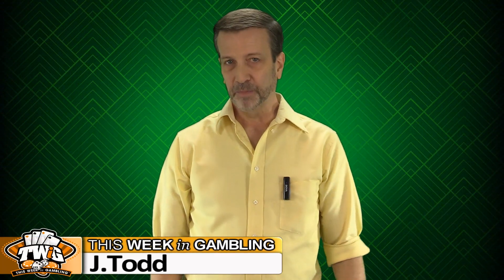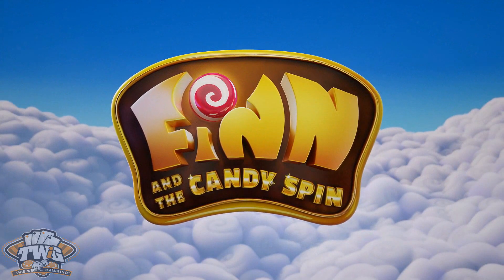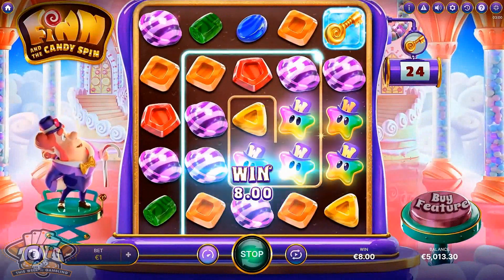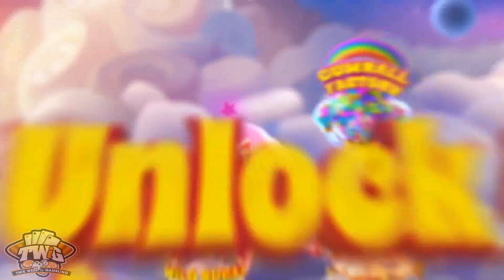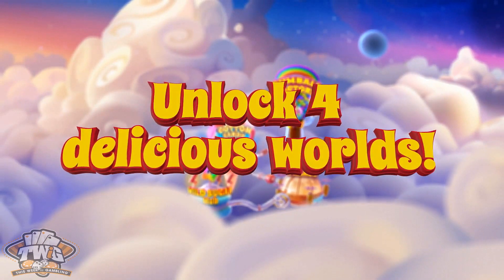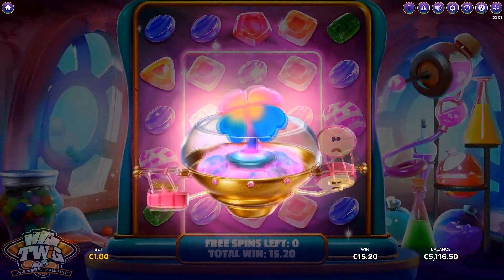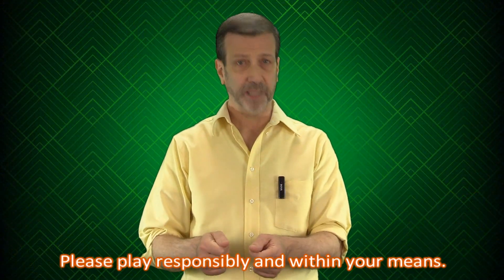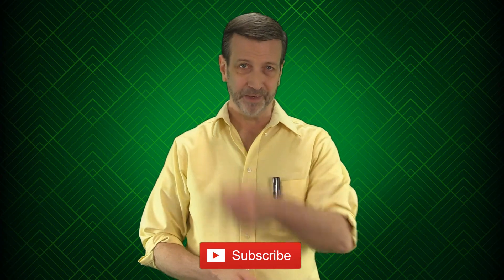Finn and the Candy Spin Online Slot from NetEnt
📺 Another great St. Patrick's Day game, we get a look at the Finn and the Candy Spin online slot from New Entertainment! This is a 5 reel game with 5 rows, and marks the third game to feature Finn, everyone's favorite sugar-loving leprechaun! One unique feature is the Swirly Spin game mechanic, where the symbols swirl in a clockwise direction around the reels! There are Wild Symbol and Free Spins, four unique game features, and four delicious worlds to visit!

🔞 𝗧𝗛𝗜𝗦 𝗩𝗜𝗗𝗘𝗢 𝗜𝗡𝗧𝗘𝗡𝗗𝗘𝗗 𝗙𝗢𝗥 𝗔𝗗𝗨𝗟𝗧𝗦 🔞
🔰𝗩𝗶𝗱𝗲𝗼 𝗖𝗵𝗮𝗽𝘁𝗲𝗿𝘀
00:00 Finn and the Candy Spin
00:11 Information on Finn and the Candy Spin
00:46 Finn and the Candy Spin Slot Game Play

Take a sweet journey into the sugary world of Finn and the Candy Spin, a new game by NetEnt featuring the beloved, legendary leprechaun. Join Finn on his third adventure as you explore a feature-packed online video slot. NetEnt’s signature Swirly Spin mechanic fills five reels and five rows with candies, sliding onto the gaming grid in a spiral pattern. Finn chills by the reels, keeping his eyes on the delectable candies in this low to medium volatility game of 96.62% RTP.

Four tantalizing features may activate on the gaming grid: Sugar Rush, Yeti Destroy, Candy Luck, and Pop Transform. When the key travels around the gaming grid, it launches Free Spins with four different worlds to explore: Wild Sugar Hub, Ice-Cream Palace, Cotton Candy Lab, and Gumball Factory. Are you ready to enter Finn’s candy factory? Candies swirl around the reels when you place a bet of specific amounts between 0.10 and 1,000. Finn stewards the candy flow from the left-hand side of the screen.

The signature NetEnt mechanic, Swirly Spin, moves symbols around the gaming grid in a spiral pattern. When at least three symbols match, they pay out, disappear, and launch another signature NetEnt mechanic, the Avalanche™, for potentially further wins. Symbol matches without wilds spark one wild upon payout. Wins including wilds make the special symbols explode to destroy nearby symbols for more empty spaces that the Avalanche fills. No level of chumminess with the legendary leprechaun can guarantee wins in NetEnt’s Finn and the Candy Spin, just like in our other video slots. However, this sweet realm, Finn’s candy factory, is full of features and holds the keys to four exciting worlds in Free Spins.

🛑 LEGAL NOTICES 🛑
®️ "This Week in Gambling" is a registered trademark with the USPTO. Use of our mark is not allowed and may result in legal action.

©️ "This Week in Gambling" is uploaded to this channel with a STANDARD YouTube License. Sharing our videos on websites, blogs and forums via the YouTube embed code is both allowed and appreciated. However, you MAY NOT:
▪️ Re-use, distribute, publish or embed our videos FOR PROFIT;
▪️ Represent yourself as the owner or creator of our videos;
▪️ Download or capture our videos and re-editing them; and/or
▪️ Download our videos for upload to another video hosting platform, your servers, or YouTube channel.